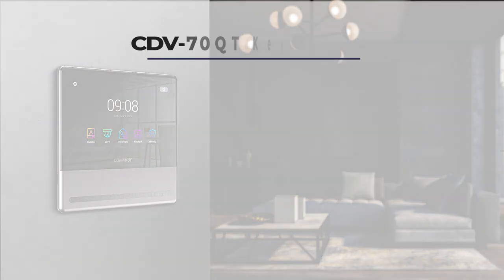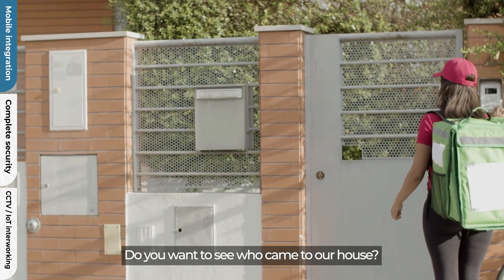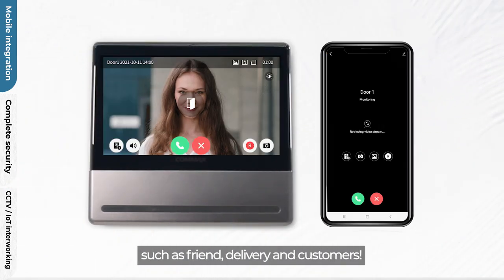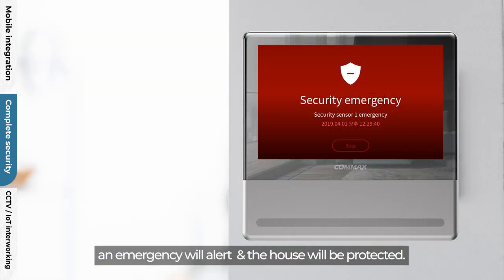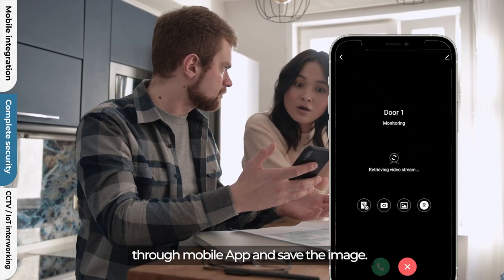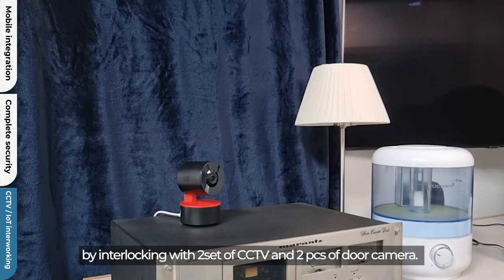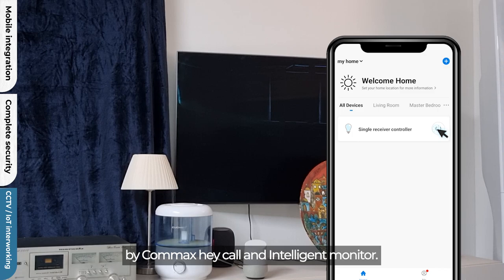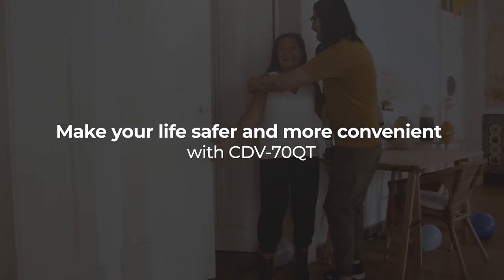Intelligent Monitor CDV-70QT/CDV-1004QT: Key Benefit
There is a smart wallpad(homemonitor / videophone /interphon ) that connects to your smartphone.
now check, call, and open the door with your smartphone!

00:26 Mobile integration
00:43 Complete security
01:03 CCTV / IoT interworking